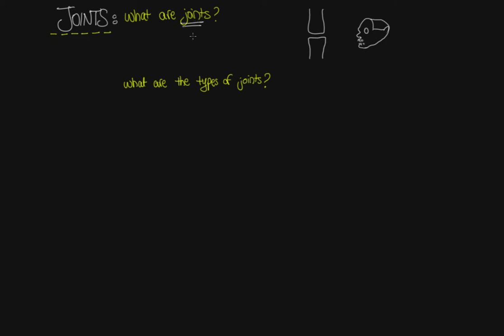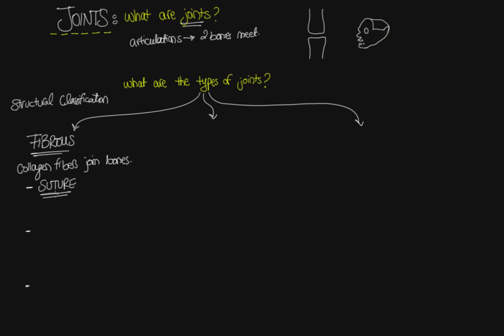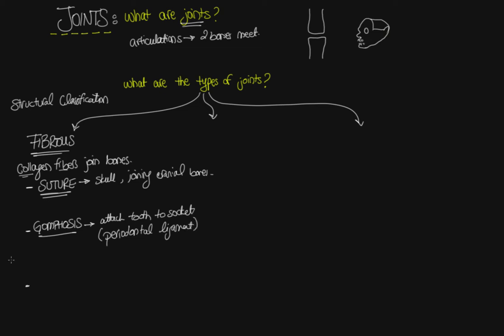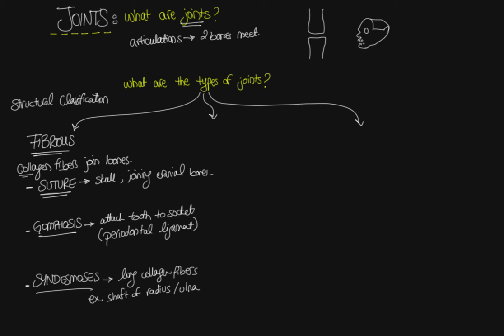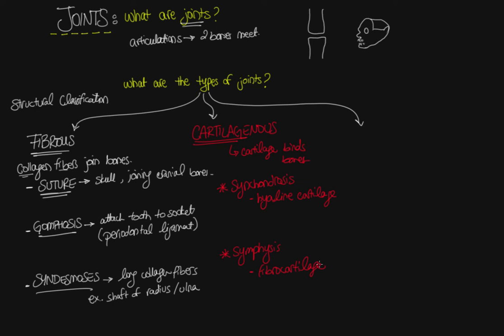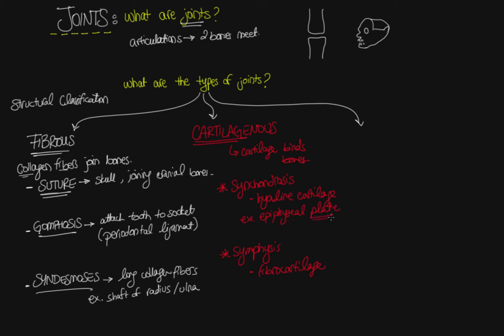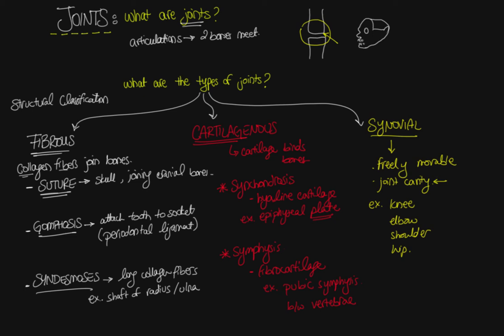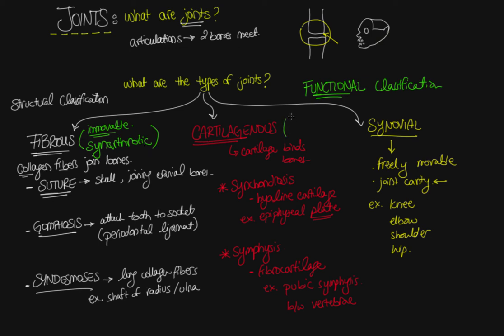Types of Joints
What are the types of joints in the human body? Where are they located? This video will compare the three types of joints: fibrous, cartilaginous, and synovial.